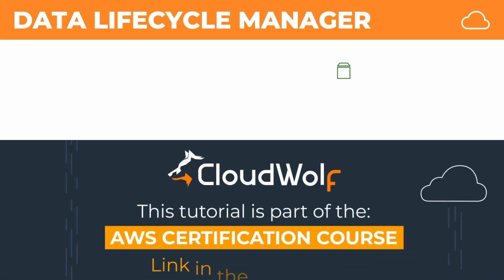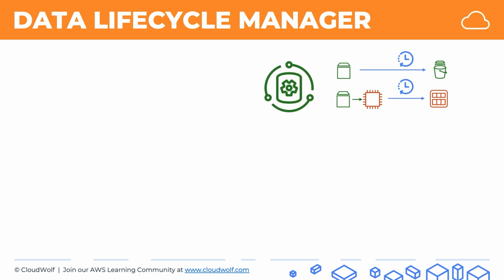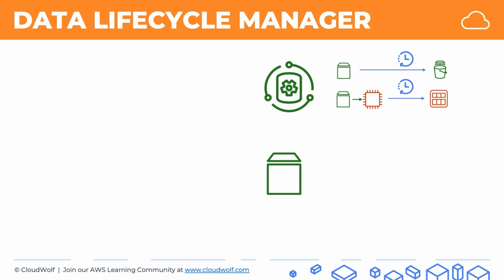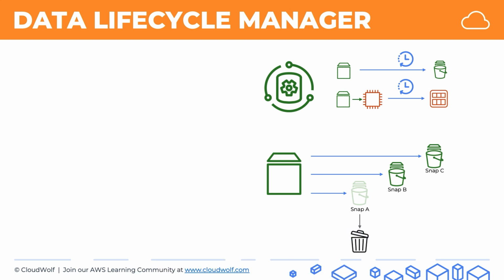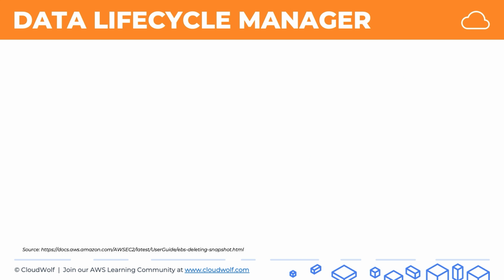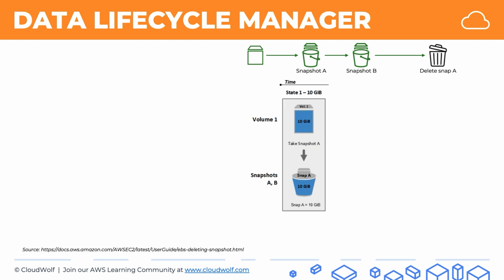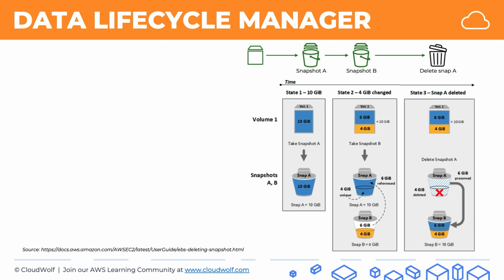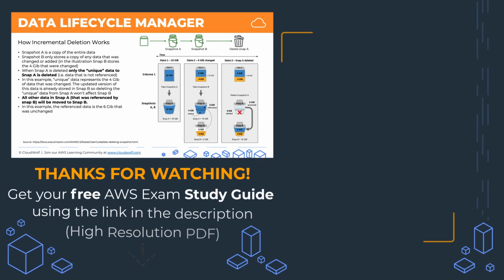AWS Tutorial: Data Lifecycle Manager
How does the data lifecycle manager work? Imagine that you have an EBS volume and want to create a snapshot on a regular schedule. That's where the DLM comes in.

SUMMARY:
-Automates the creation, retention, and deletion of EBS snapshots and EBS -backed Amazon Machine Images(AMIs)
-Ensures regular backups are done automatically
-Allows you to save on snapshot S3 storage costs
-There is no charge for using DLM